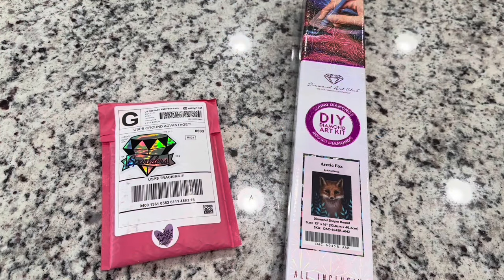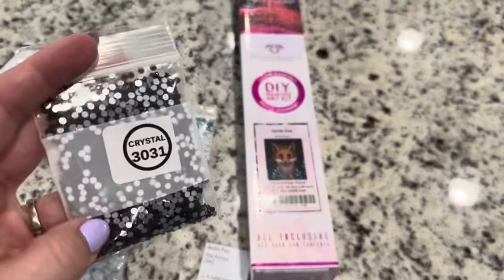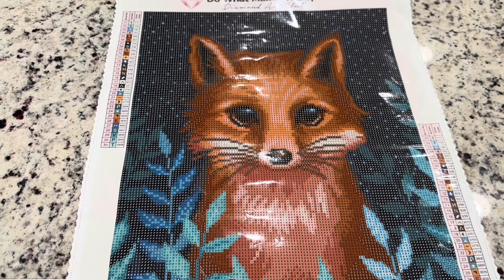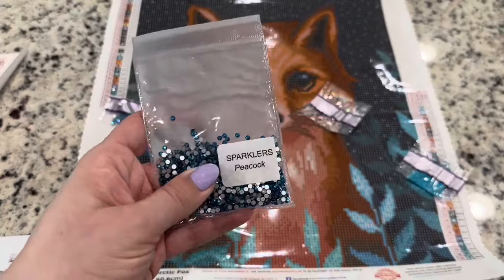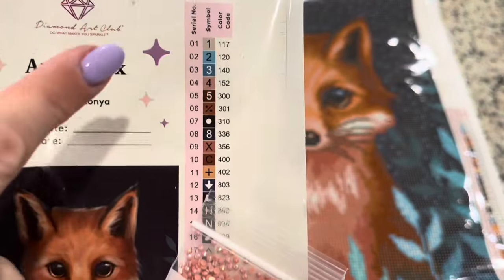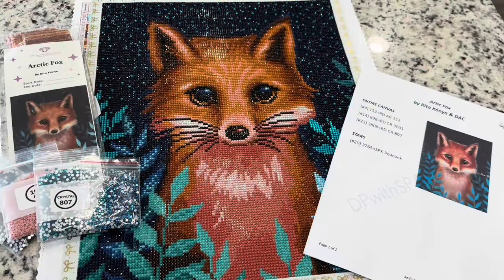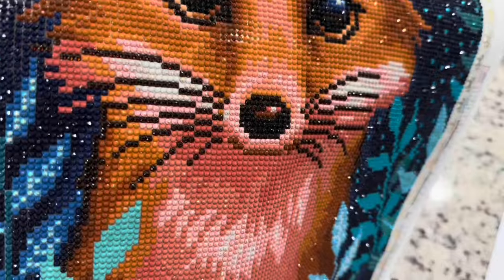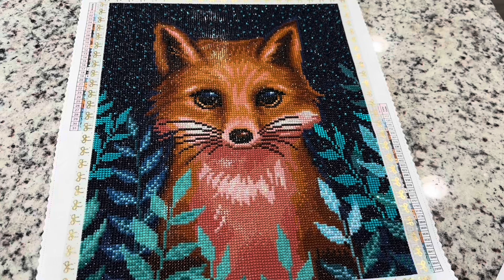Let’s try out an Enhancement Kit from DPw/Sparklers! Enhancing Diamond Painting Ready Made Kit!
Links Coming!

🛍️Artic Fox Diamond Painting